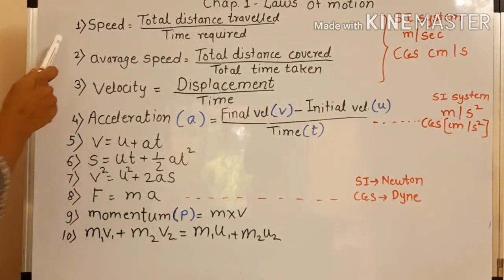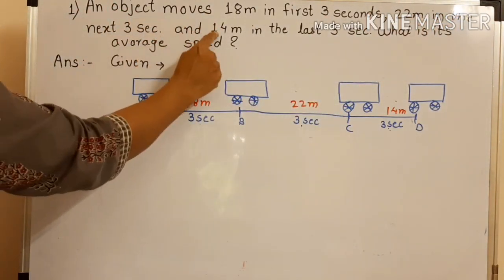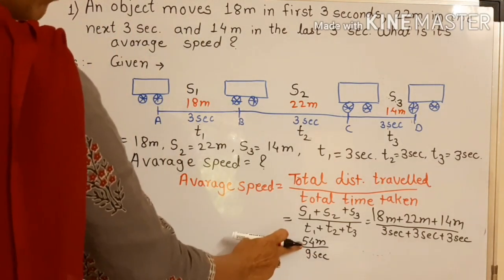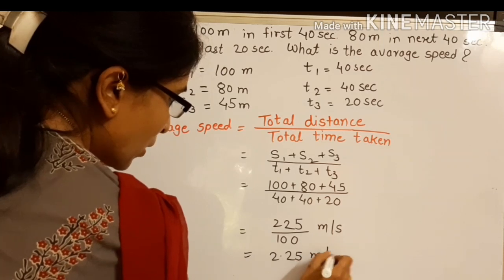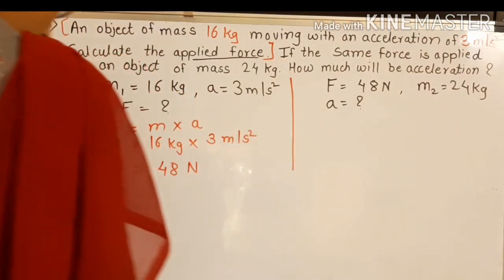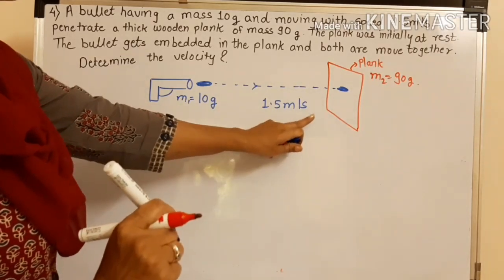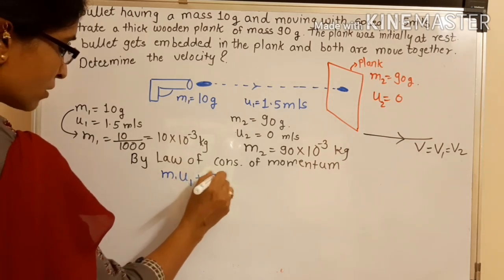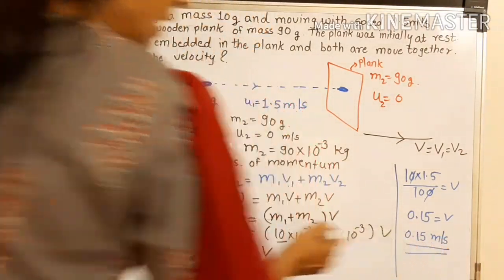Laws Of Motion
Numericals
Part 1